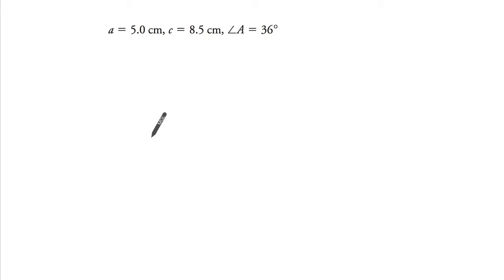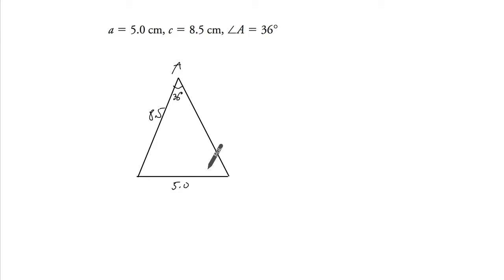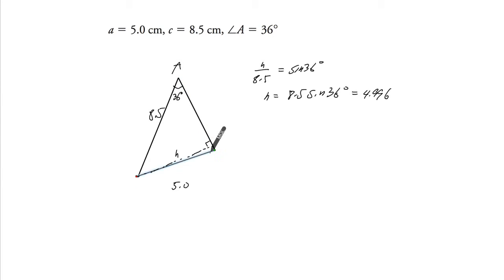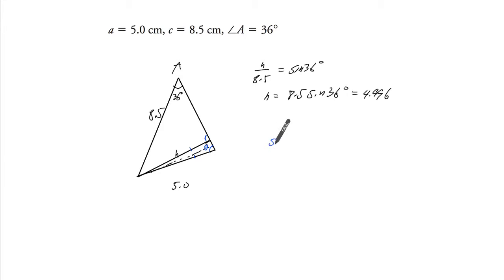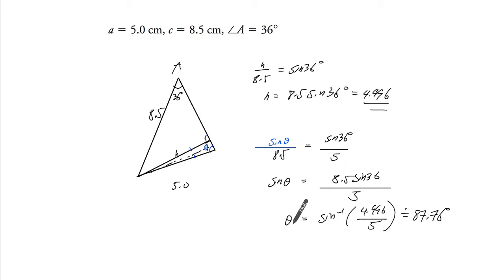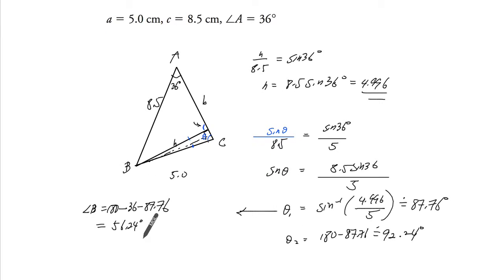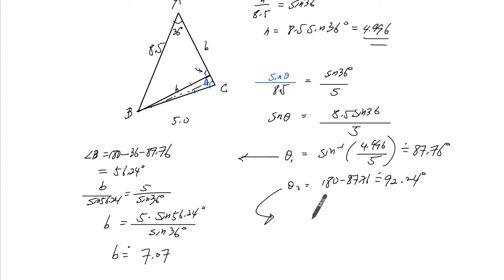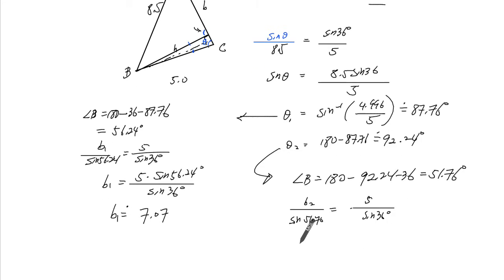Sine Law example